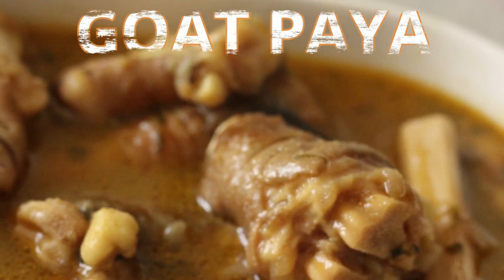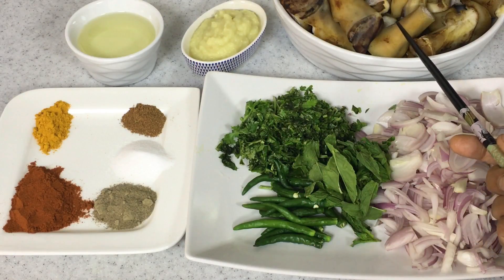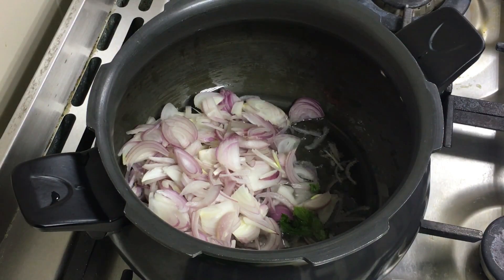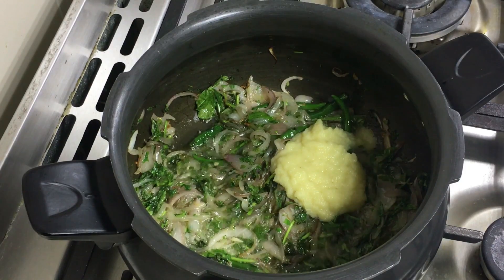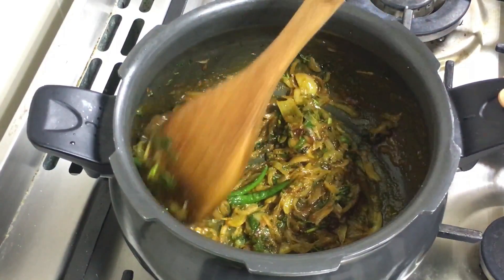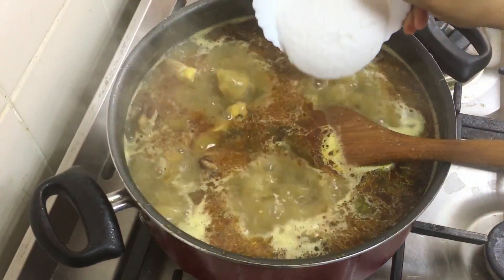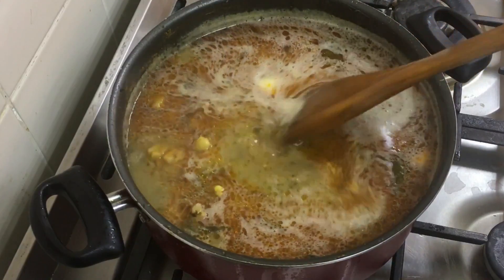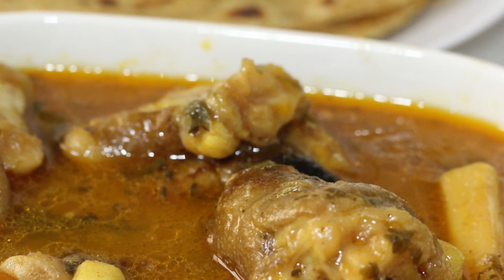MUTTON PAYA SOUP | BAKRID PAYA CURRY | GOAT TROTTERS | BAKRA EID SPECIAL PAYA RECIPE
MUTTON PAYA OR GOAT TROTTERS - paya is also known as trotters.It is a very popular dish and is enjoyed by people around the world. Paya is a popular street food too and it is generally cooked in the form of soup or salan. It is considered extremely nutritious and strengthening food. It is traditionally made after Bakrid / BAKRA eid every year.
Mutton paya / goat trotter recipe / sheep paya / beef paya / bada paya
Here is a recipe thats simple to make and very delicious, do try this recipe and let me know if you liked it. Here is a list of ingredients that i have used for the recipe ;
Goat Paya - 1 dozen
Onions-3
Chopped coriander - 1 cup
Ginger garlic paste -4 sp
Red chilli powder- 11l2 sp
turmeric- 1l4 tsp
Pepper powder -1 tsp
Garam masala powder ( cinnamon, cardamom,cloves)
Coconut paste 1l2 cup

Take Care!

Sara!